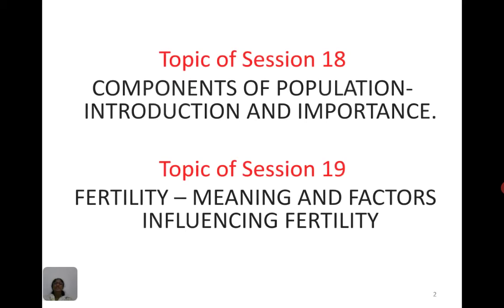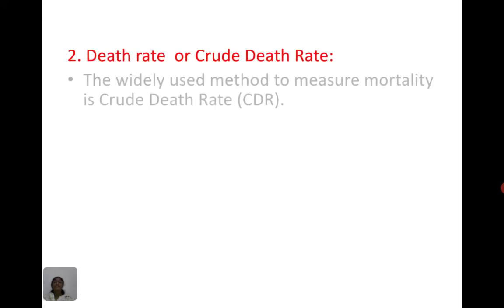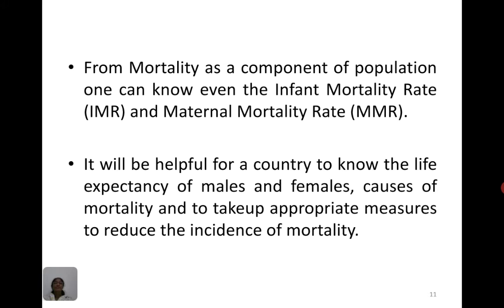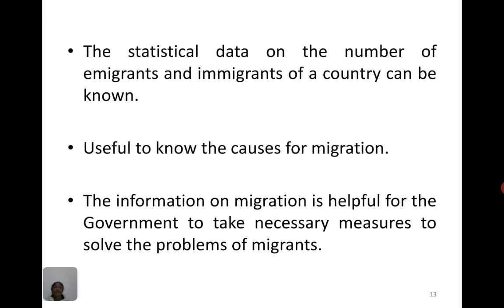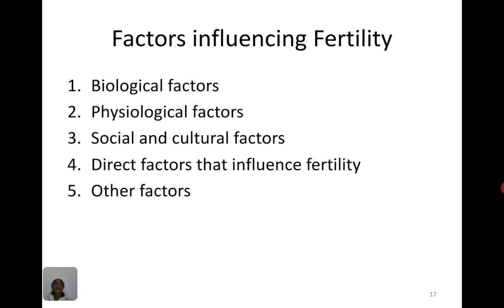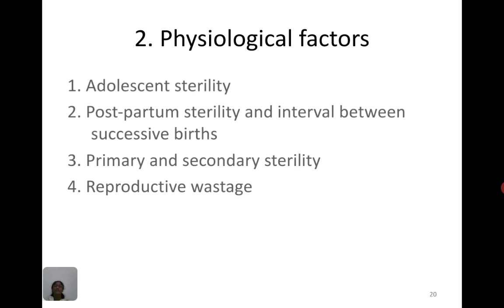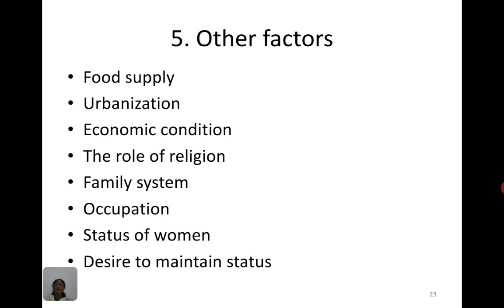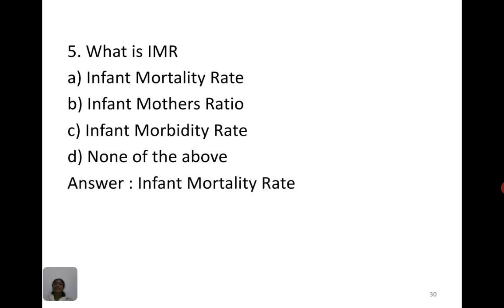Population studies -session18 &19 topic Fertility